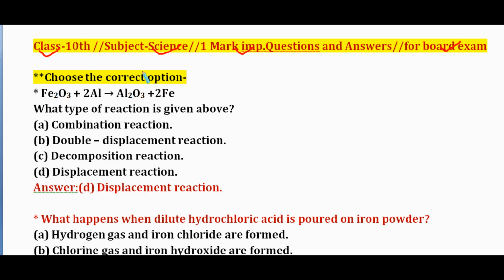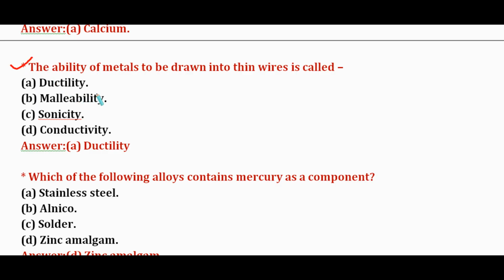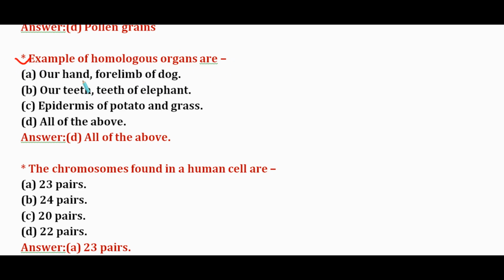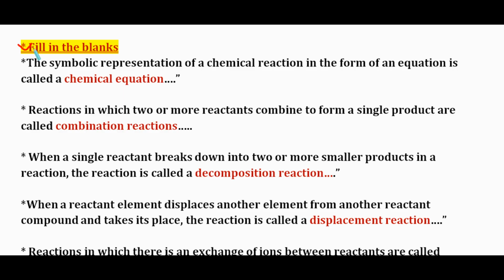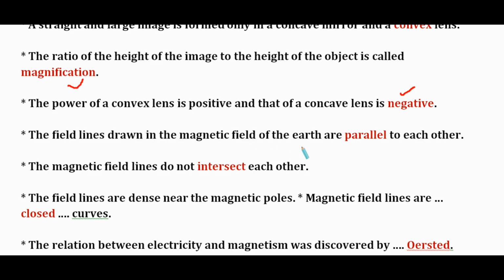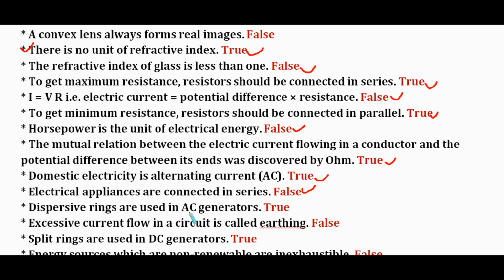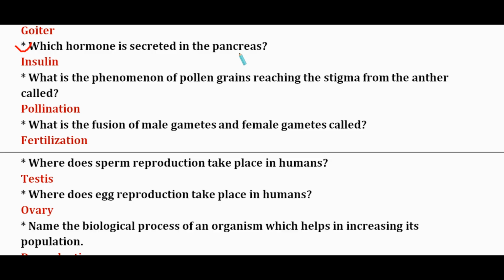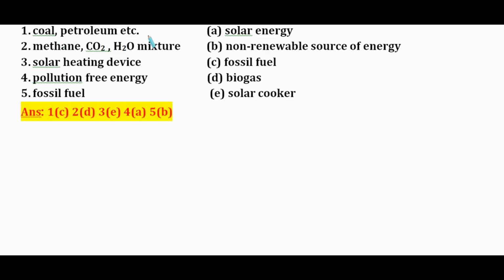10th science (eng.med.) 1 marks important questions from all chapters for board exam 2026